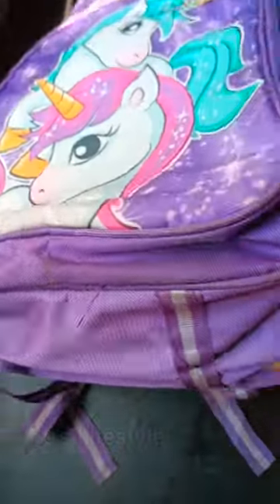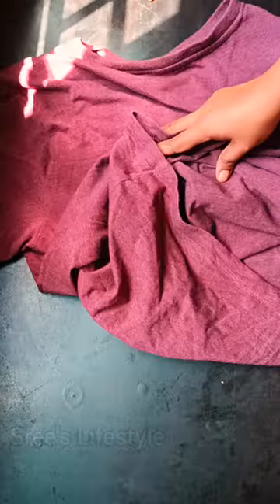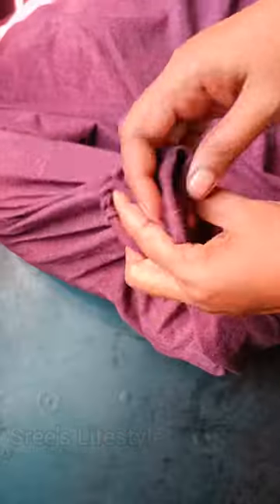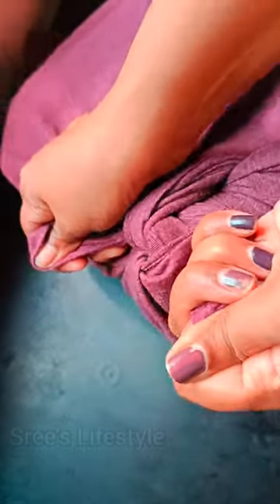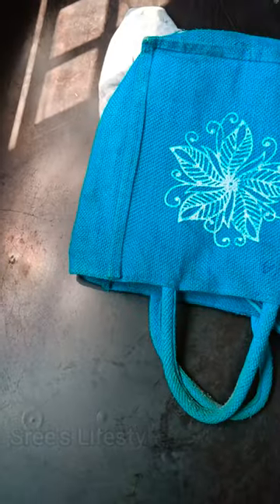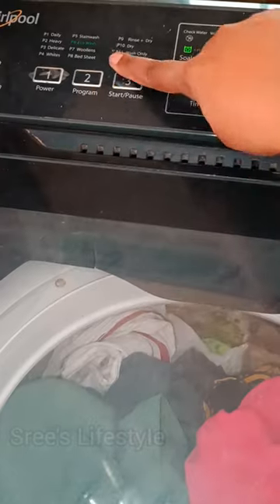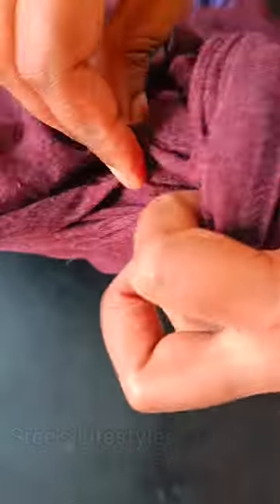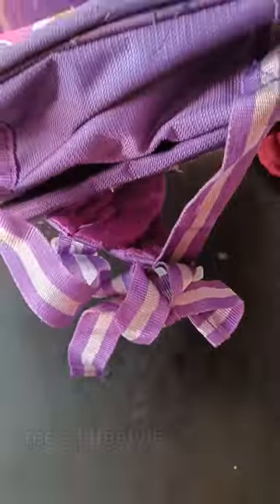How to wash School / College bag in Automatic washing machine Hack || Malayalam 💯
This is an easy and safest way to wash school /college bags in Automatic washing machine.